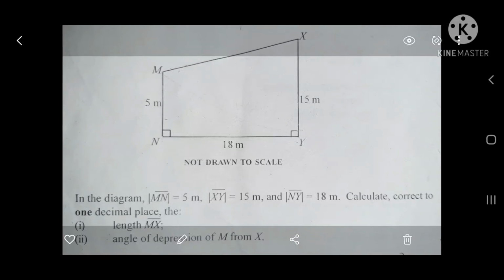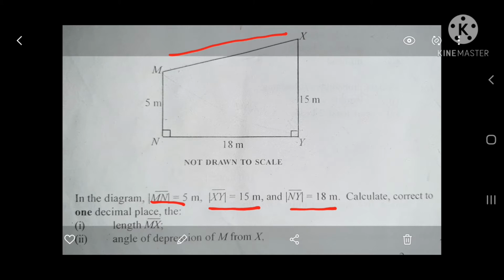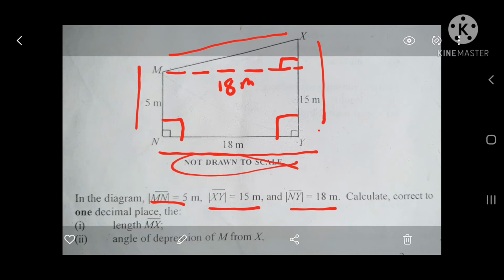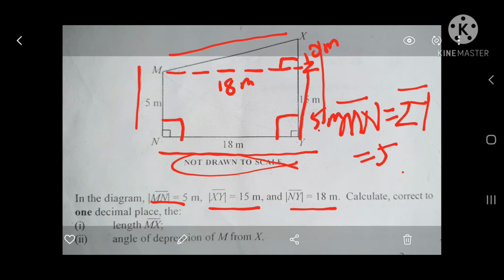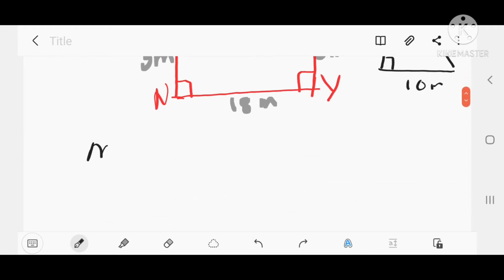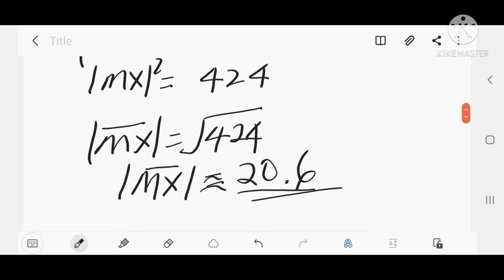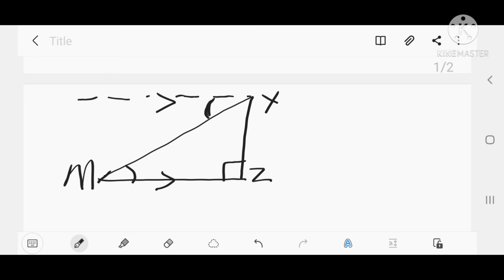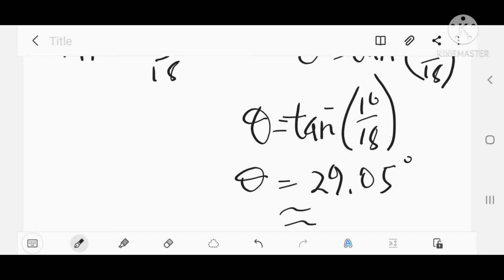WASSCE (Private) solved ____Q6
Finding the length of lime MX and the angle of depression of M from X